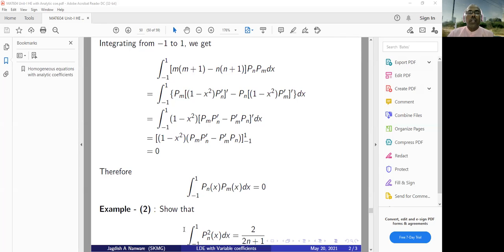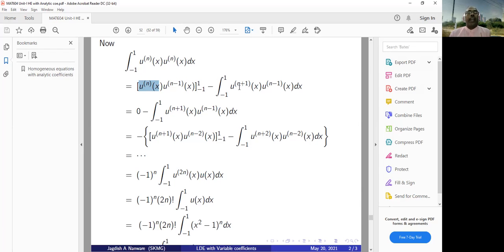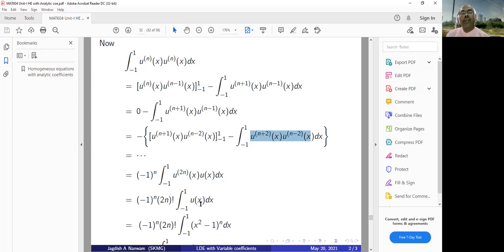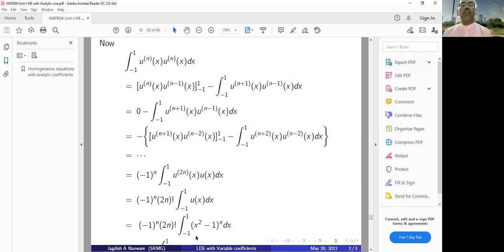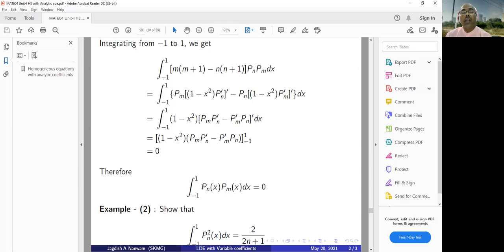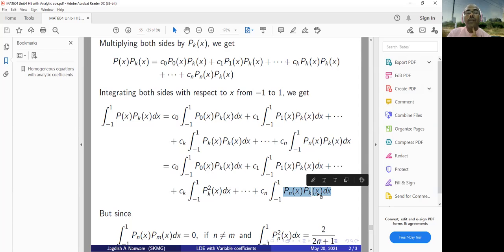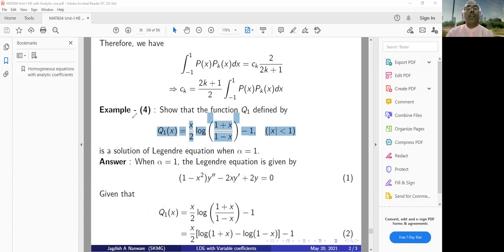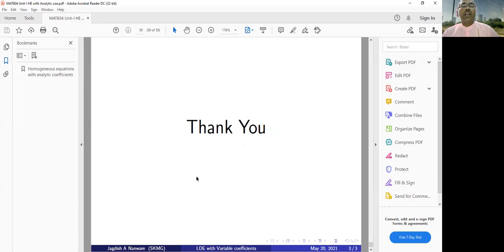MAT 604 Unit I, Examples LPs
After watching this video completely you will be know the Legendre polynomials and its properties.